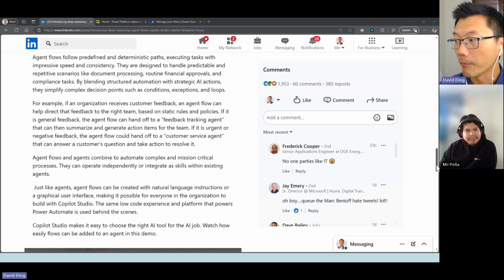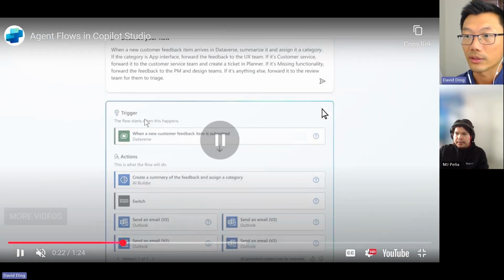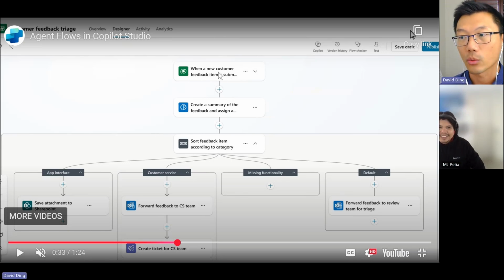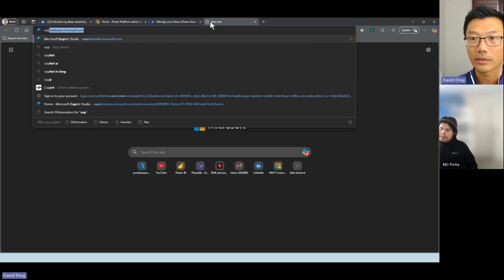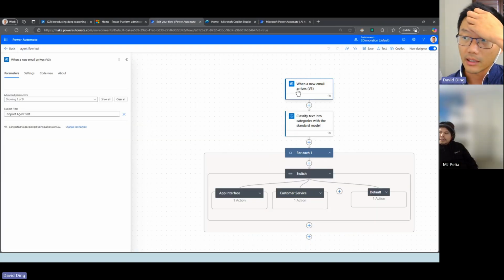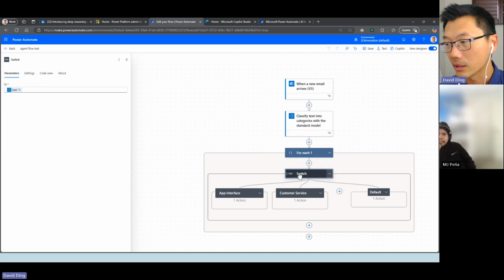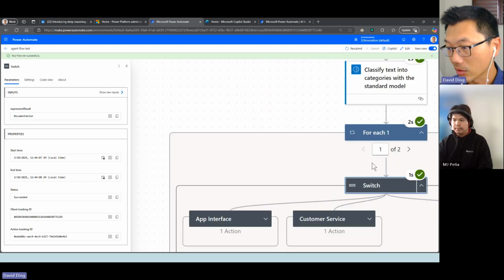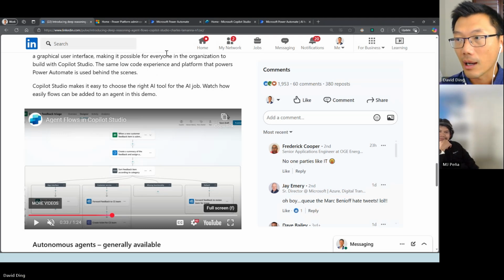Microsoft Copilot Studio Agent Flow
microsoft has announced an exciting new feature for copilotstudio that bridges the gap between aiagents and automated workflows.